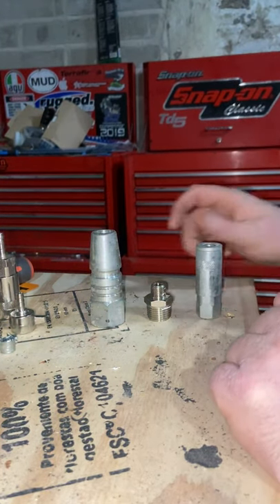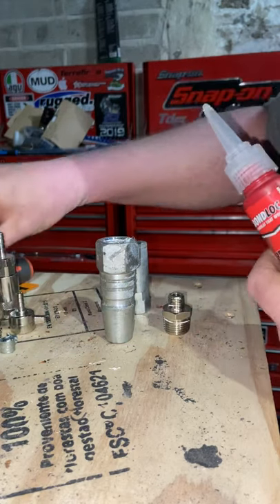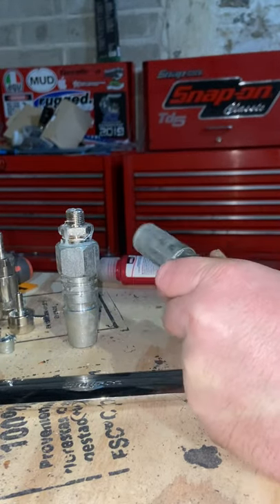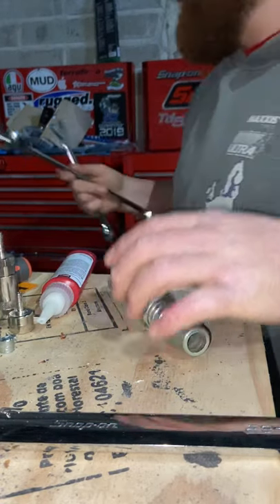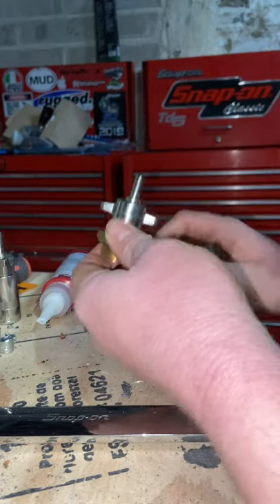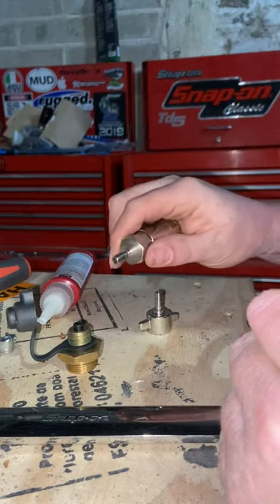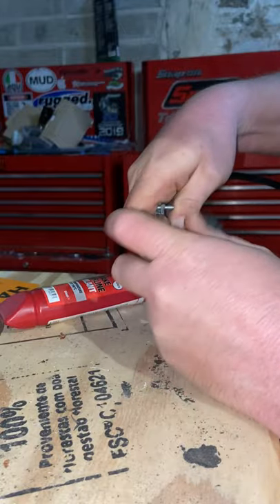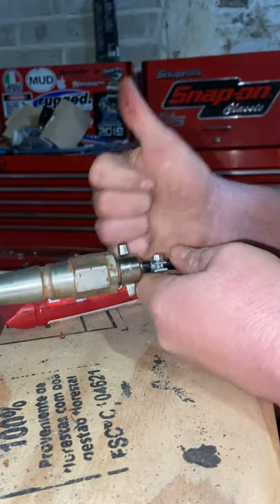Air brake tyre inflator tool hack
How to make a couple of really useful airline adaptors allowing you to run your tools and tyre inflators